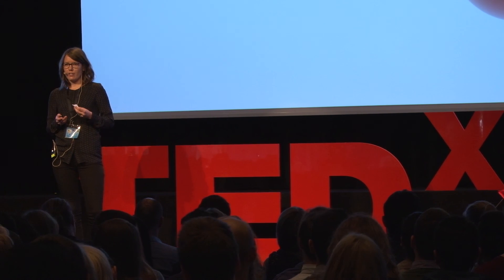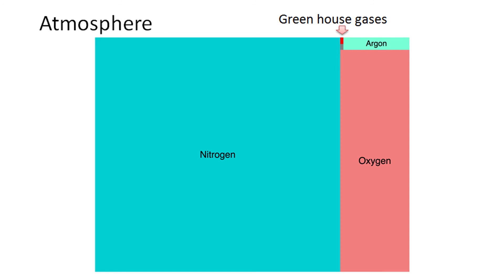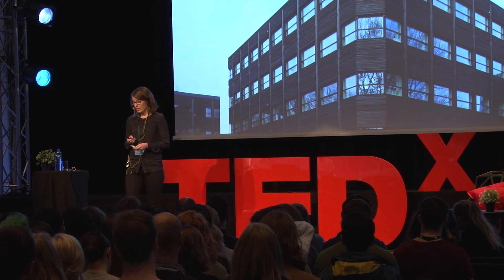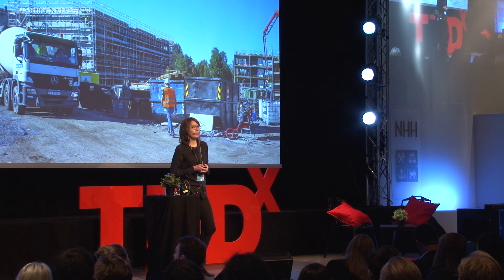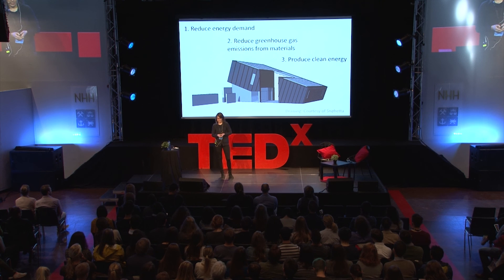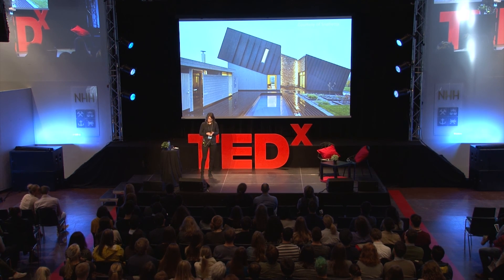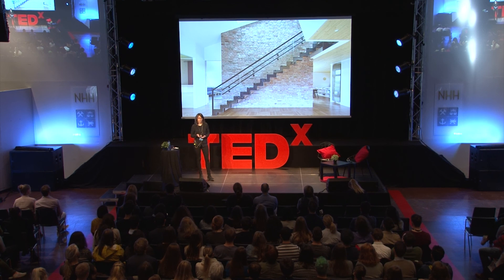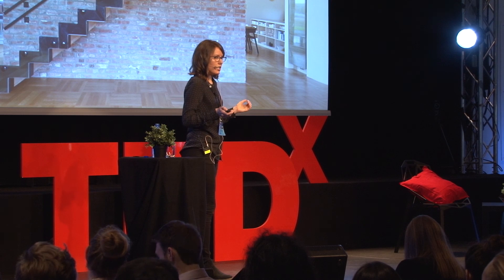Emission Impossible- can we build without global warming? | Reidun Dahl Schlanbusch | TEDxBergen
Reidun Dahl Schlanbusch talk about her efforts to reduce greenhouse gas emissions in the construction sector.

Reidun Dahl Schlanbusch, M.Sc. in nanomaterials for energy and the environment, is doing research on green buildings in the environment group at SINTEF Buildings and Infrastructure and in the Research Center on Zero Emission Buildings (ZEB). Her work is focused on reducing greenhouse gas emissions in the construction sector. She is also the founder of, and active blogger on the green technology website smallPrint.no.